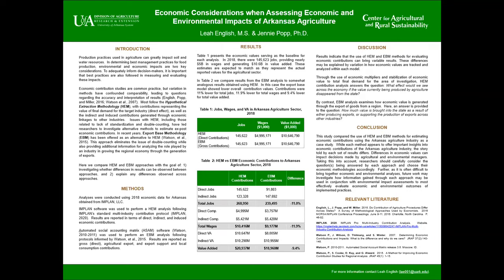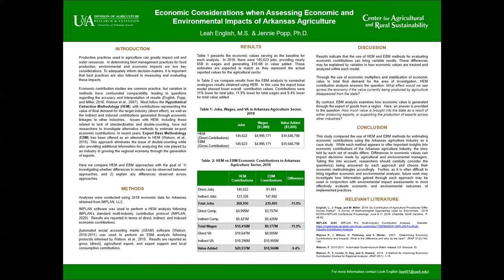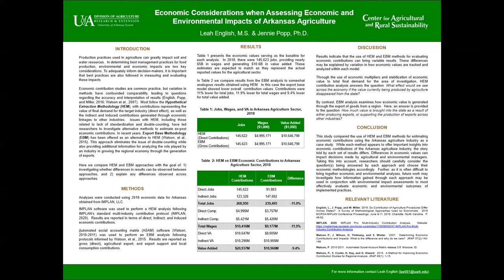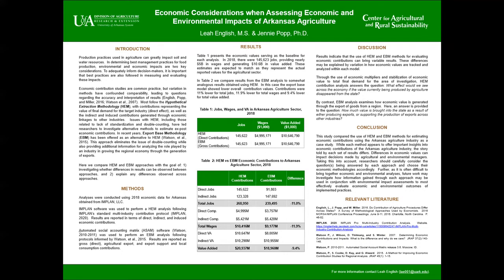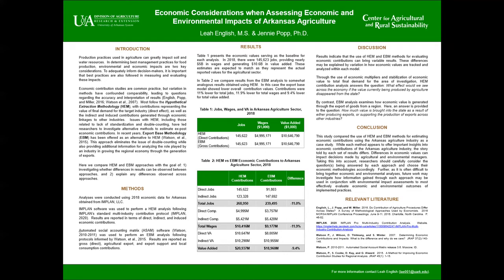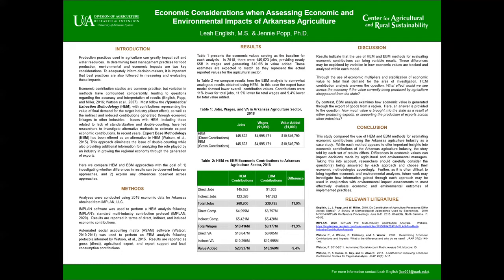Economic Considerations When Assessing Environmental Impacts of Arkansas Agriculture by Leah English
This poster was submitted for the Ph.D. section of the 2022 Arkansas Soil and Water Education Conference Student Poster Competition.

The ASWEC’s goal is to educate farmers, producers, consultants, policymakers, students & others with a vested interest in soil and water management about current issues and management practices in the area of soil and water management and conservation.